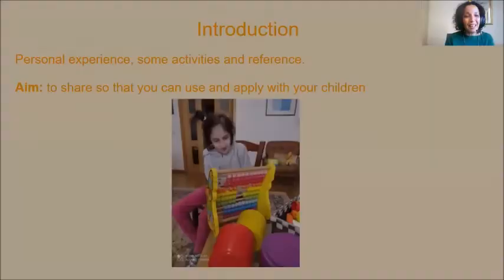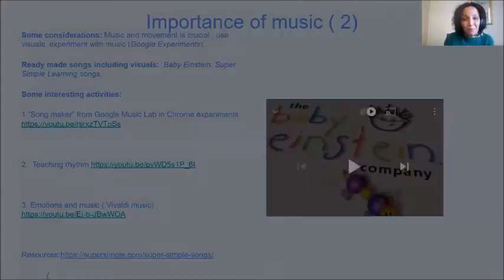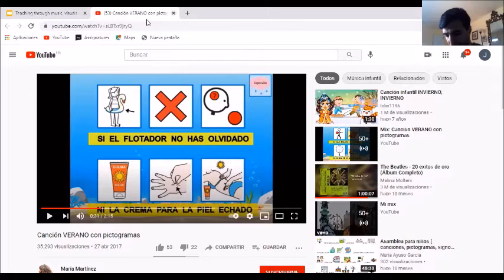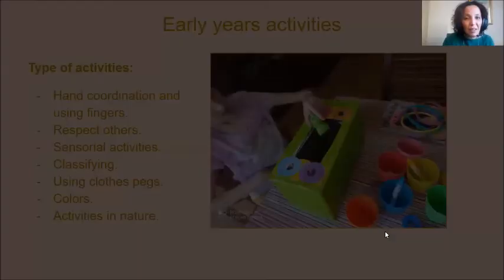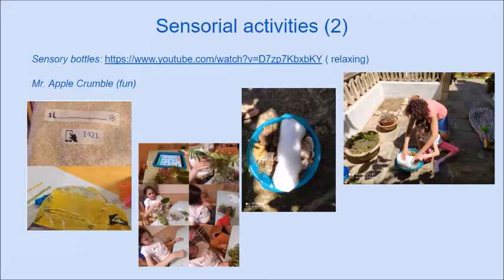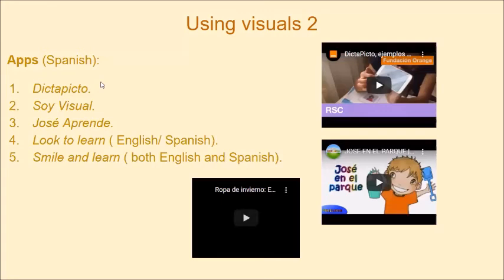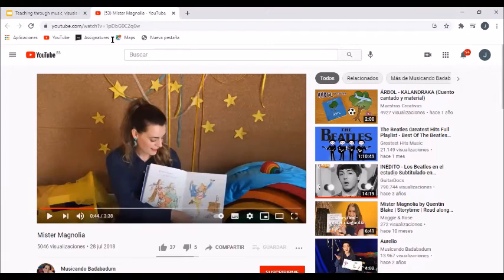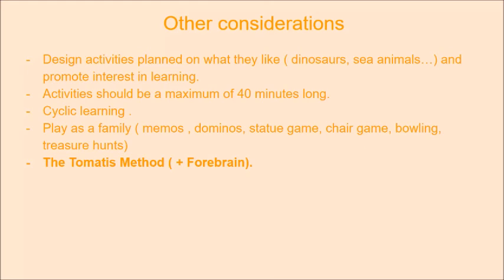Teaching through music visuals and Montessori principles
Teaching through Music, Visuals and Montessori Principles by María Pilar Jaén Mercadal